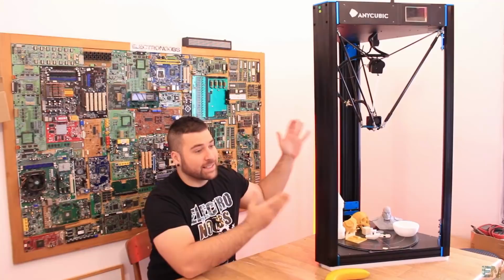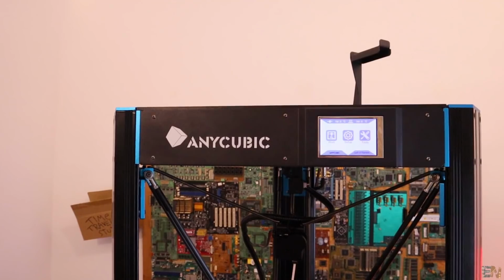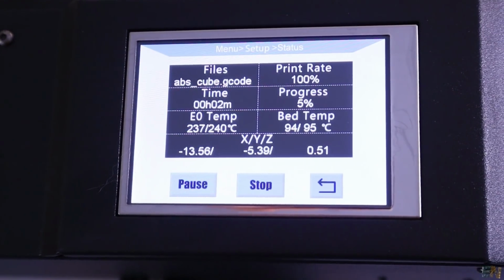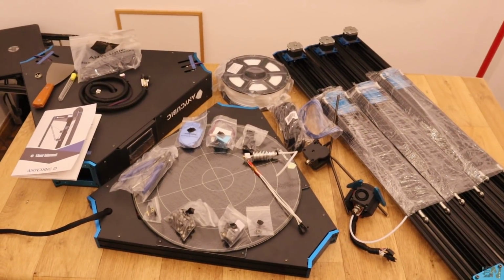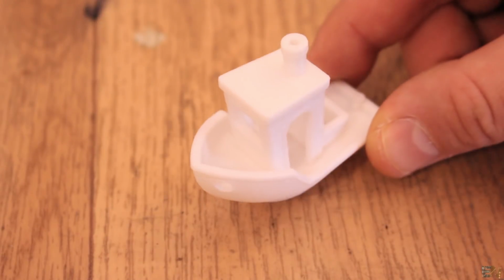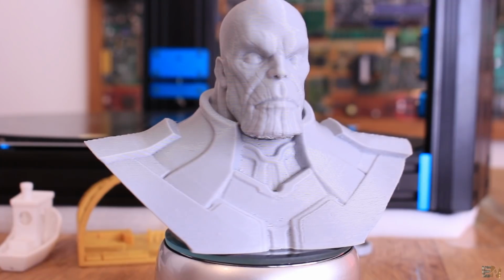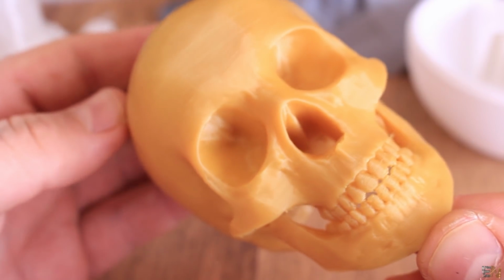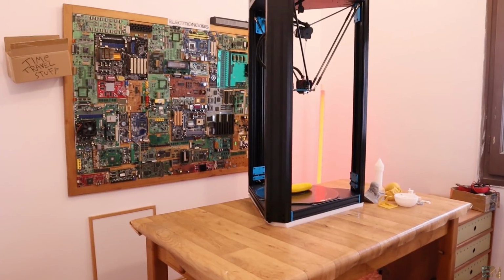HUGE Anycubic Predator 3D Printer Review | Unbox+Assemble+Test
WAREHOSUE : Canada/US/Australia/Czech